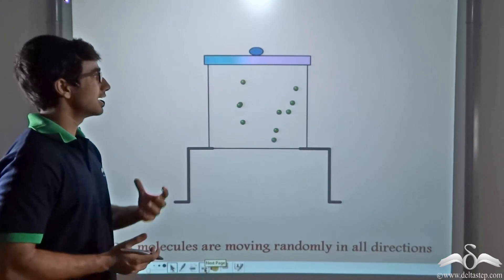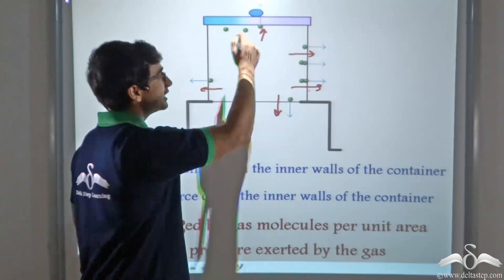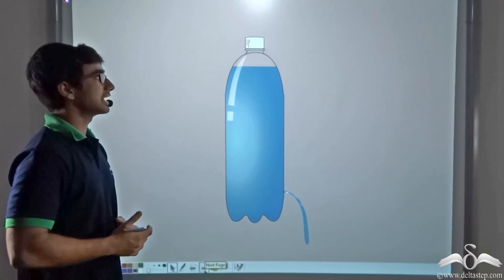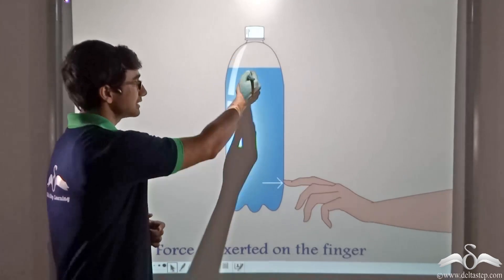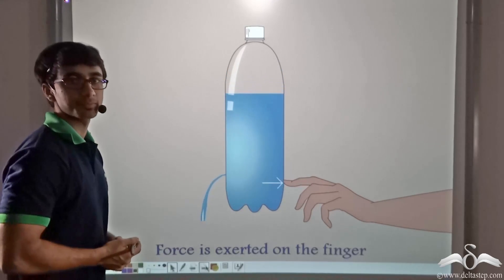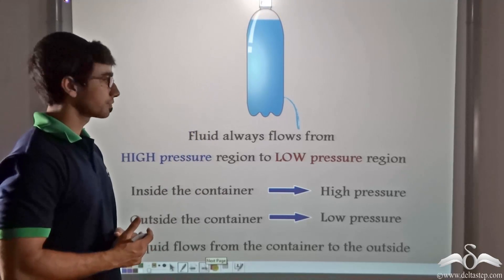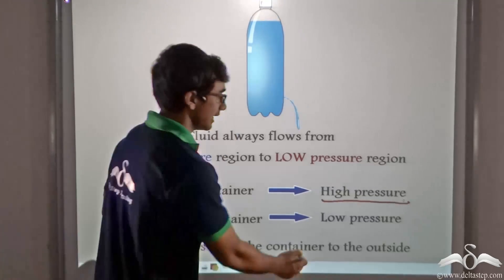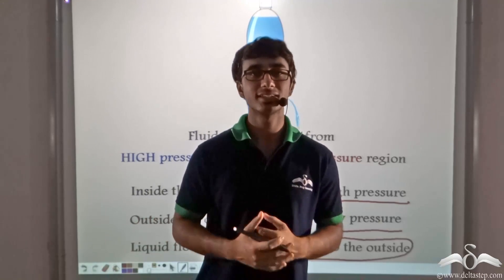Pressure in Fluids | Class 8 | CBSE | NCERT | ICSE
Understand the concept of pressureinfluids through animation and examples.

Salient features of the app:
• 5000 amazing lectures across English, Maths, Science and Social Science.